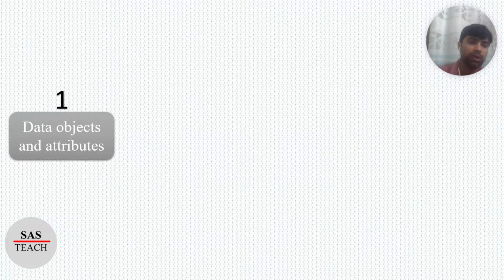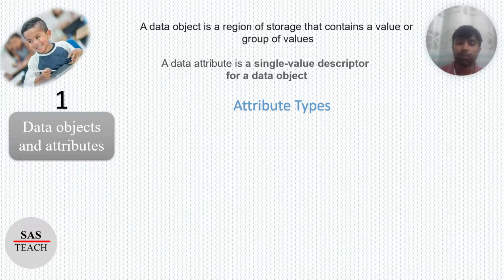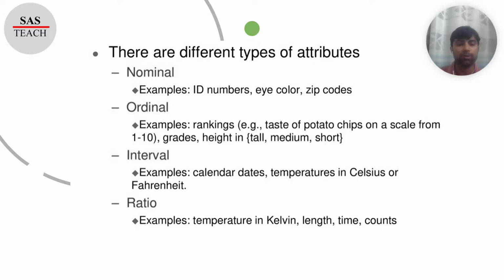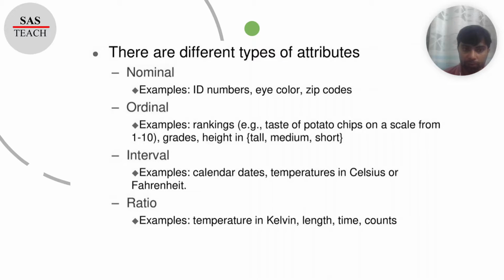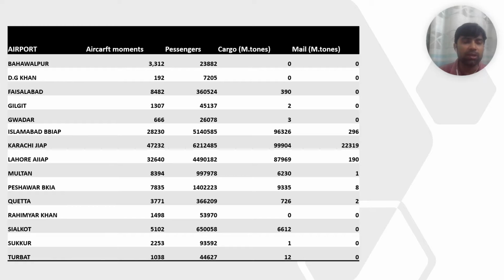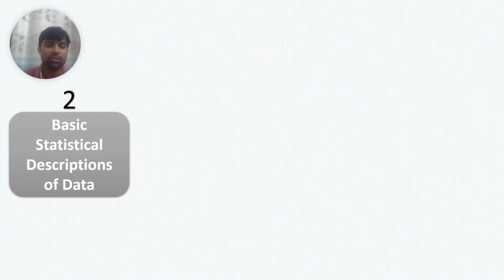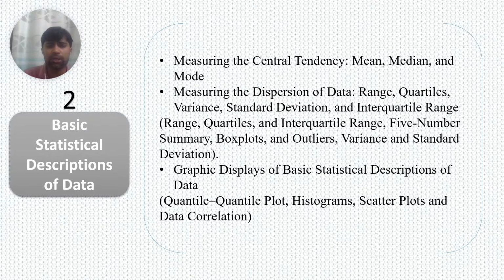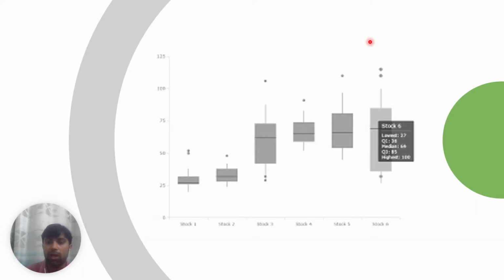Getting to know data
This video dicuss a essential steps for data before analysis.